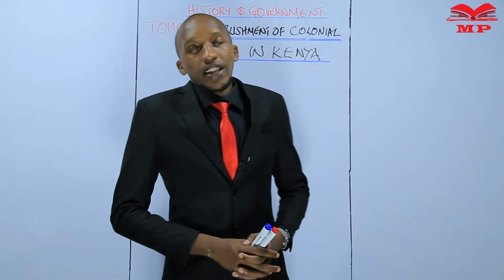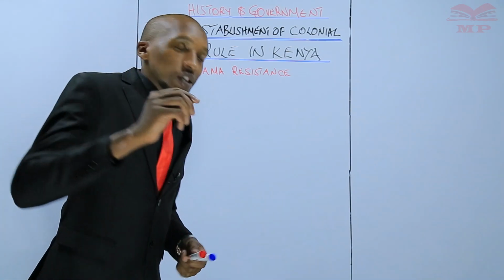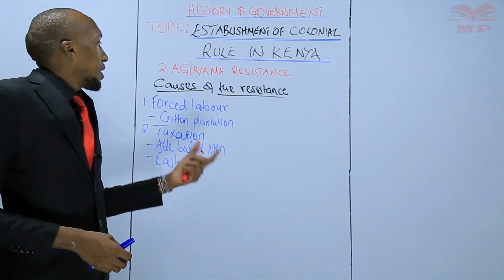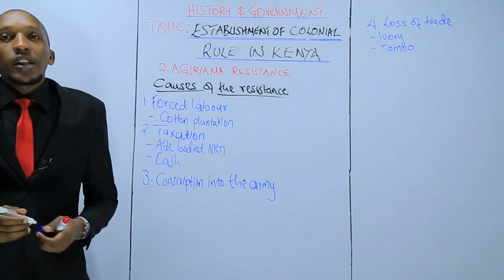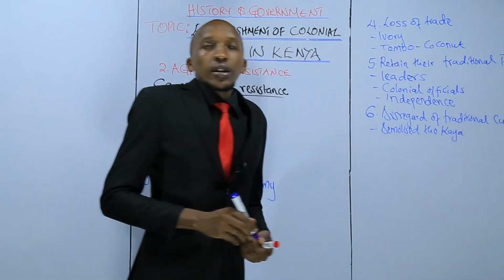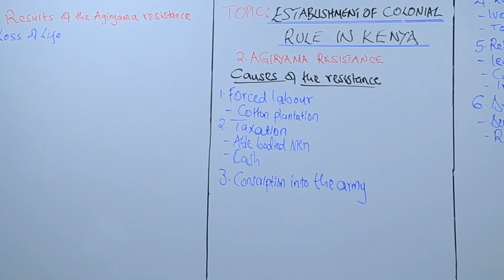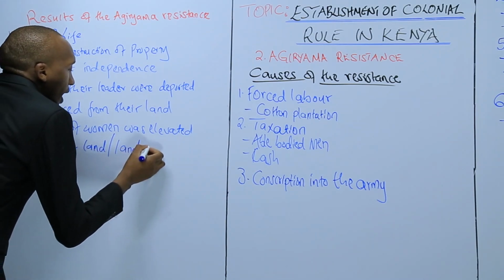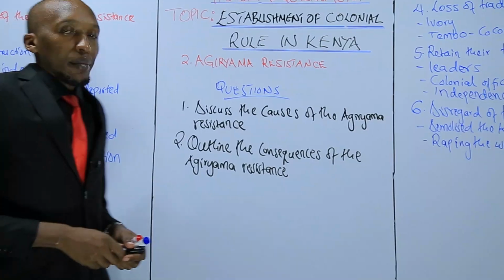Causes of the Agiriama Resistance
Causes of the Agiriama Resistance – History Lesson 📚🛡️

In this lesson, learn about the main causes that led to the Agiriama Resistance against colonial rule in Kenya. Understand the social, economic, and political factors that fueled the struggle for freedom.

💡 Key Concepts Covered:

Colonial policies and land alienation

Forced labor and taxation

Social and political oppression

Role of local leadership and grievances

How these factors united the Agiriama community in resistance

🎯 Ideal For:

History students preparing for Form 4 exams, CBC, or KNEC assessments

Learners aiming to understand the roots of anti-colonial movements in Kenya

Anyone interested in the historical causes of resistance and independence struggles

📘 Learn With Manifested Publishers:
Access structured video lessons, notes, and exercises to master the history of Kenya’s resistance movements.